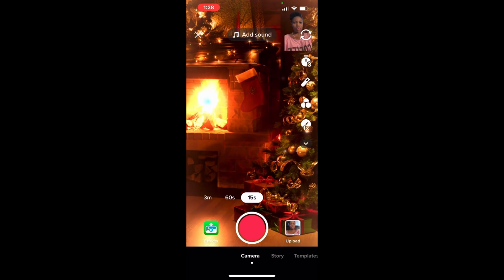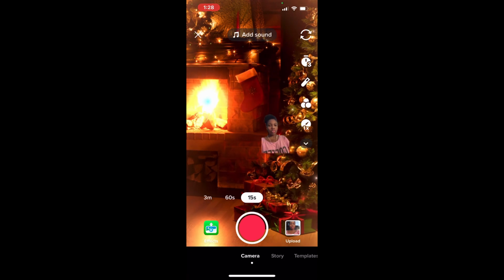How to do the Green Screen video effect on TIKTOK